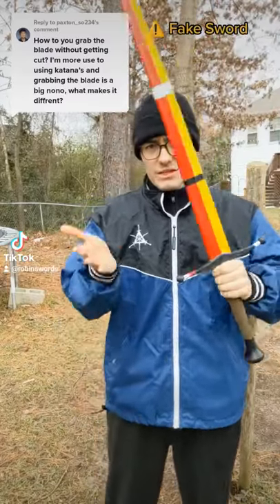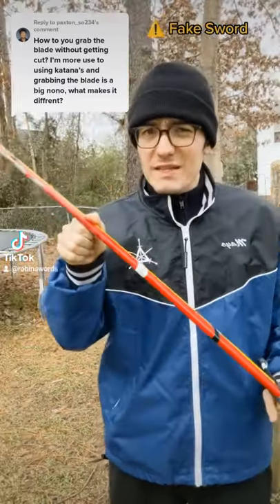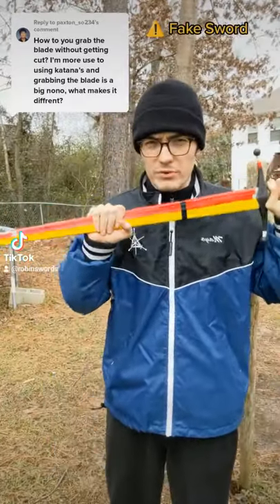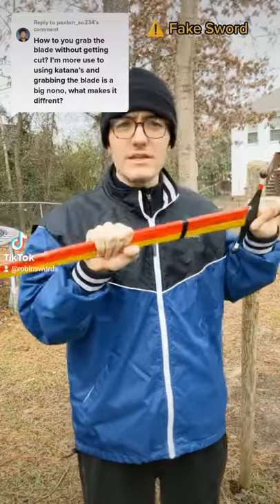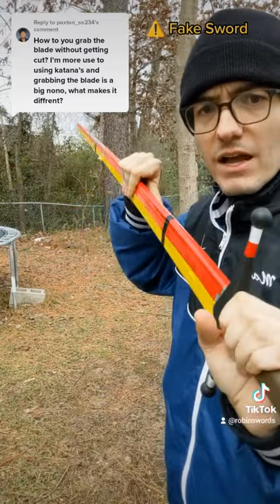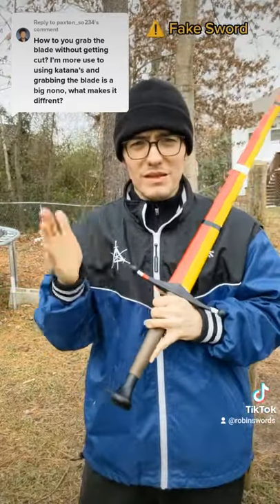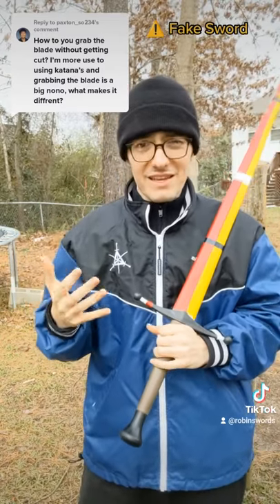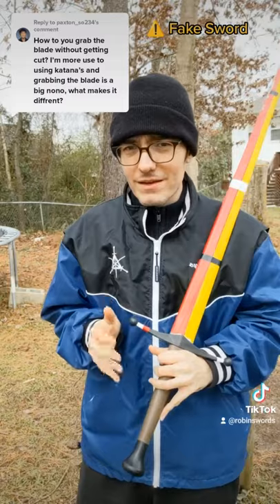Ways to Half-sword